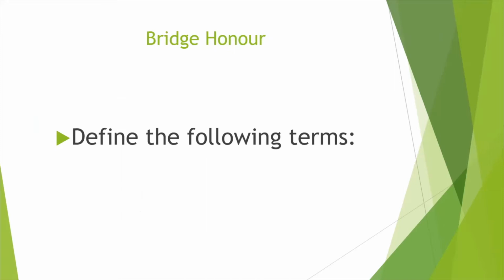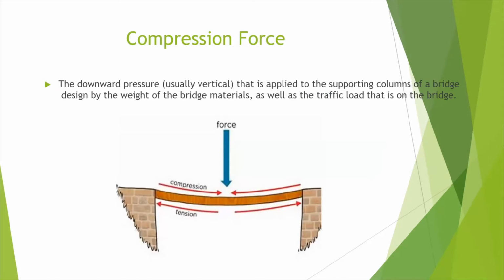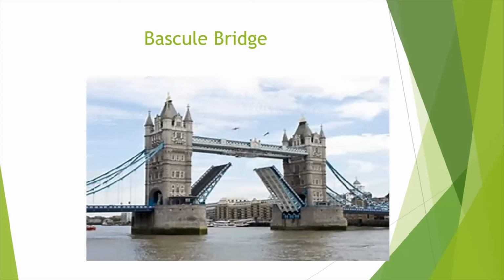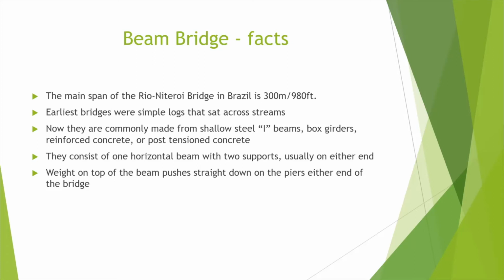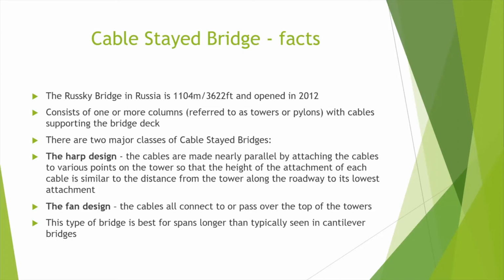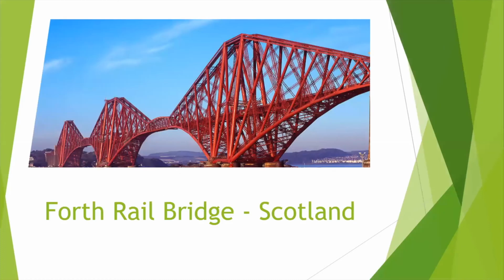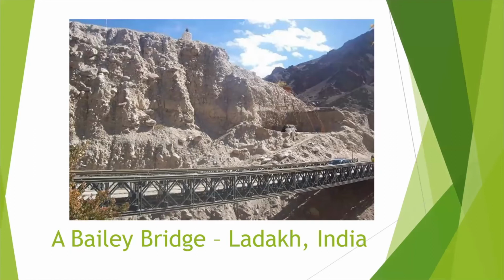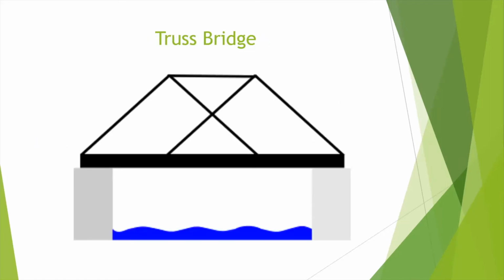Bridges Pathfinder Honour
Thank you Pam Millingtonfor excellent presentation and amazing insights into Bridges. We do hope you will be able to find some time again and teach one more honor. This video is here to help you achieve your honour or simply prepare for your own class.